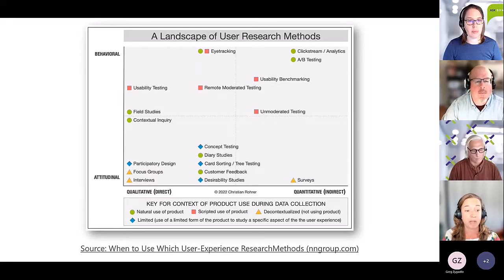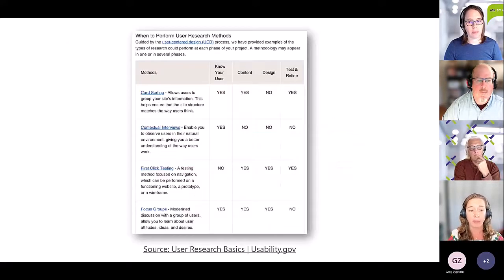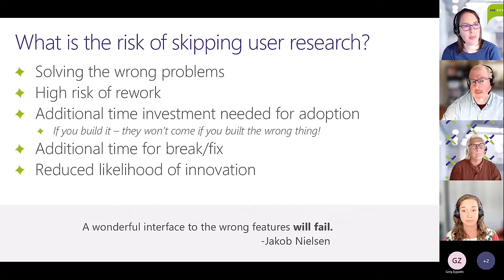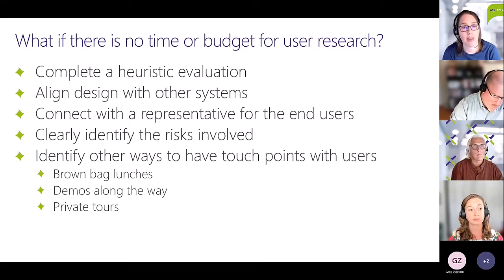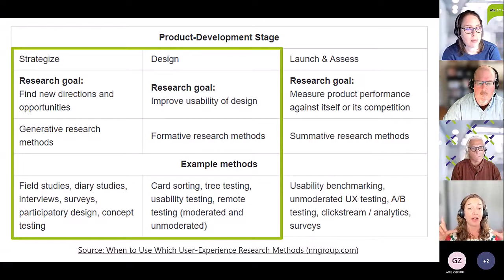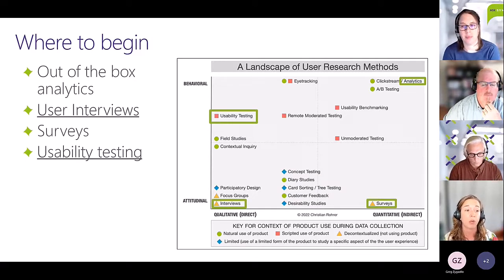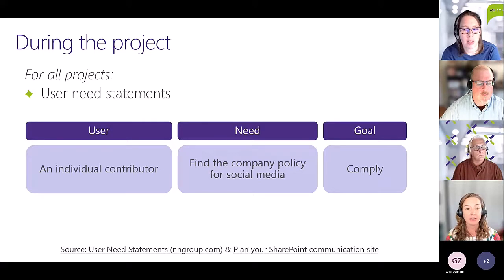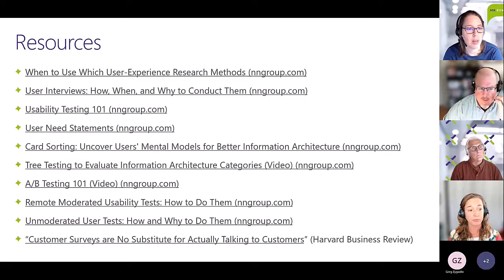User Research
Timeline
0:00 Introduction
1:27 User Research Definition
2:38 User Research Methods
5:42 User-Centered Design Process Map
6:34 User Research Basics
8:09 How to I prioritize what to test?
9:32 What is the risk of skipping user research?
12:08 What if there is not time or budget for user research?
20:30 Use Case: Migrating from classic to modern SharePoint Online
21:32 Where to begin
24:20 During the project
27:33 Towards the end of the project
28:19 Scenarios for user research
29:00 Resources